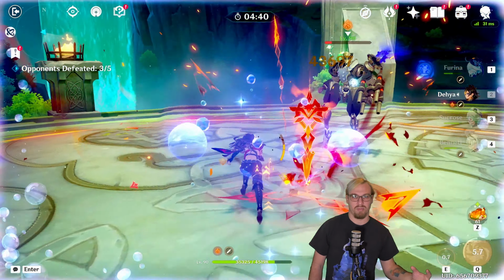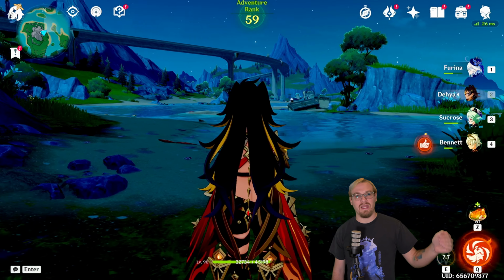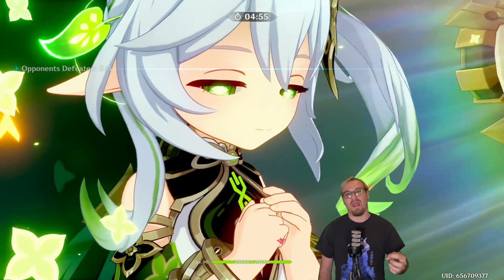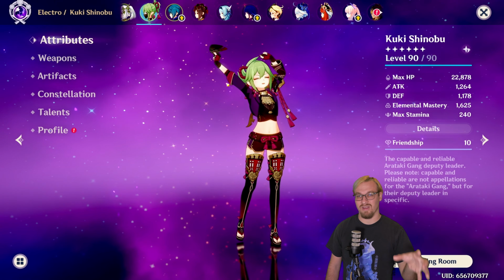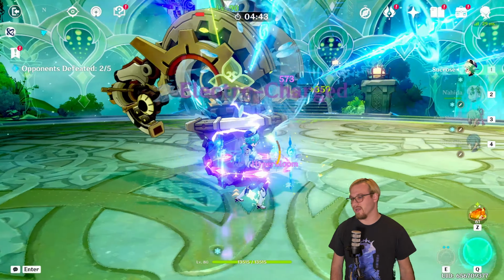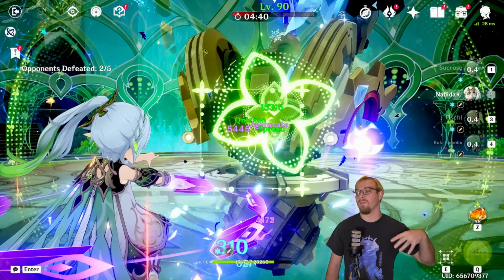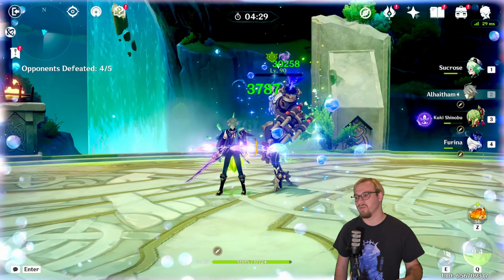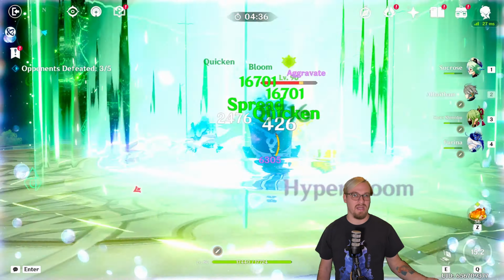The Sucrose Team Guide ~ Niche Teams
Let's talk about some teams you can use Sucrose in!

I sometimes post here

Thumnail Art :